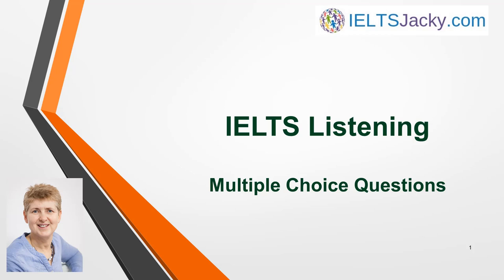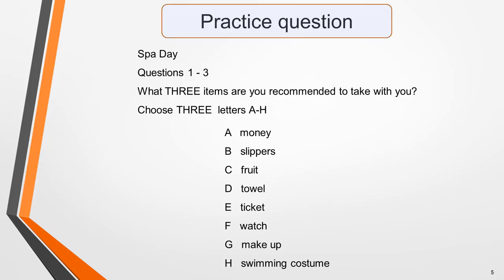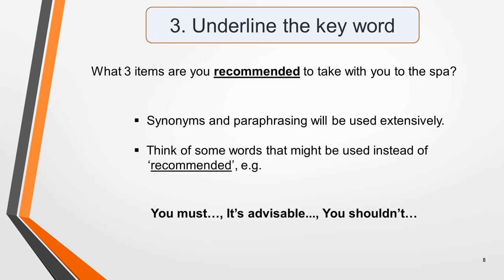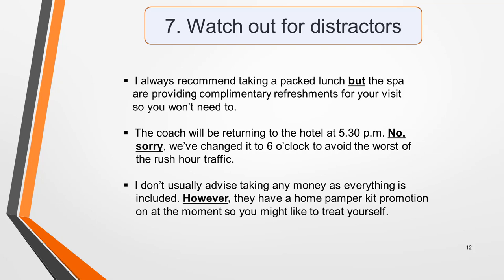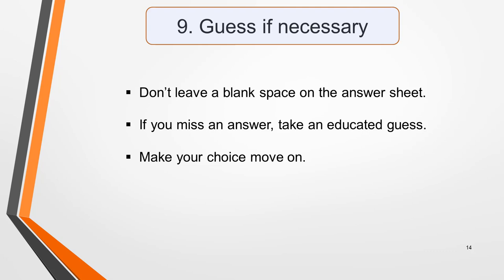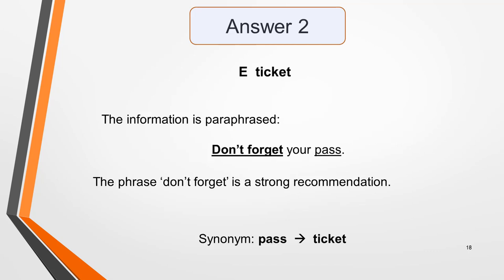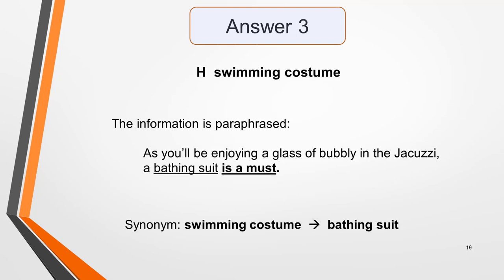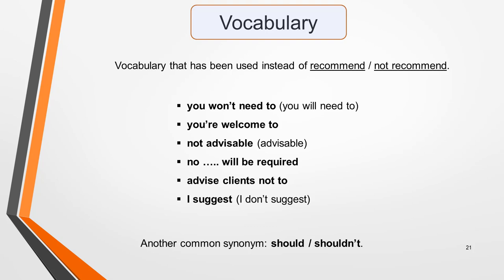IELTS Listening – Multiple Choice Questions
Many students find multiple choice questions one of the most difficult of all the question types but as long as you have a good strategy for answering them, you’ll be able to do so successfully. That’s what this lesson will teach you.

The lesson includes:

• The 2 question types
• Sample questions
• The strategy
• Practice question
• Answers
• Vocabulary

Also, visit the listening section of my to find the help and step-by-step guidance you need to answer all 10 different types of listening questions.